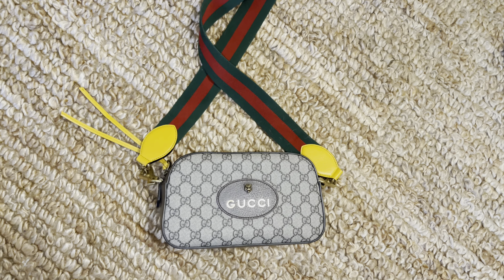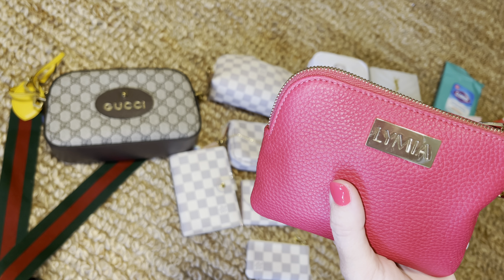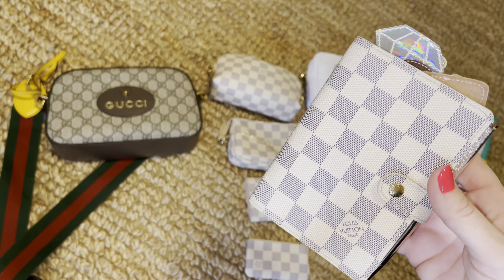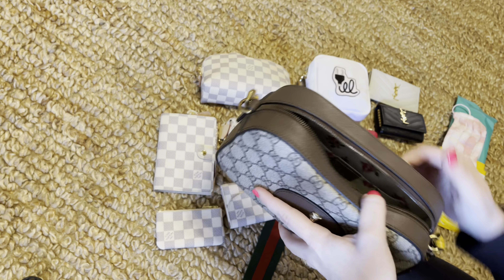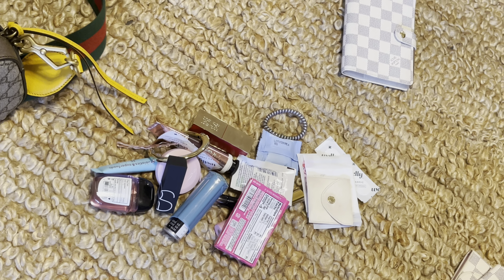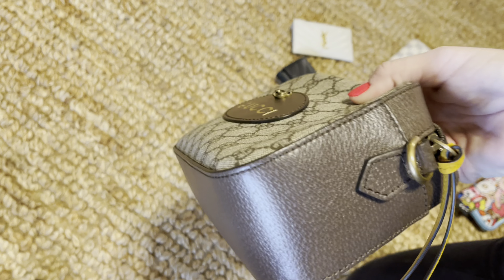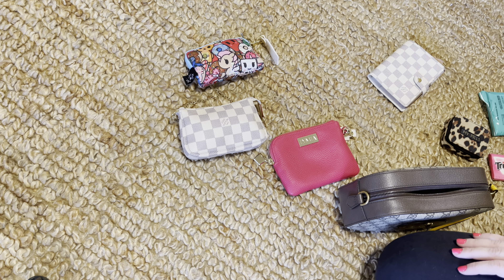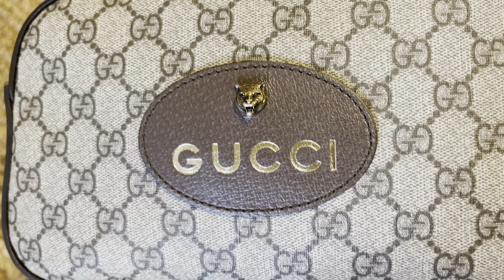What fits in my Gucci Neo Vintage GG Supreme Messenger bag?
Louis Vuitton Mini pochette (Damier Azur)

Louis Vuitton Cosmetic Pouch (pm)

Louis Vuitton Key Pouch

Louis Vuitton Rosalie Coin purse

Stoney Clover Lane Mini pouch

Lydia Brand Small Trifecta piece (Boss up)

Saint Laurent Card Case (Blanc Vintage)

Saint Laurent Key Case

Tokidoki x Jujube Small Be set piece